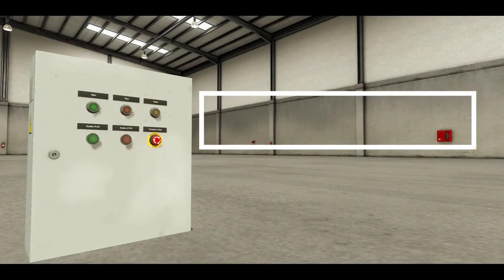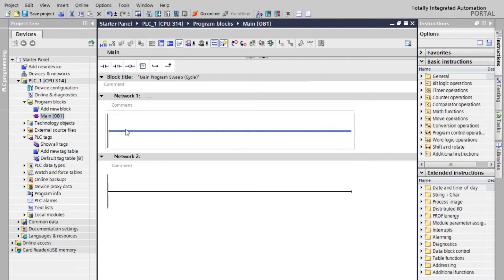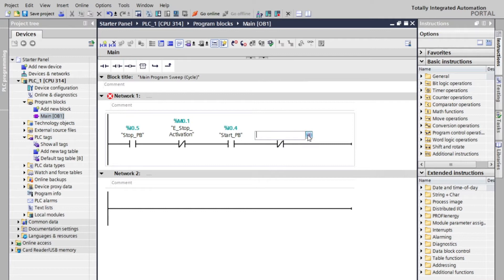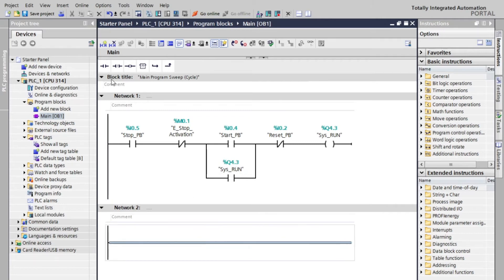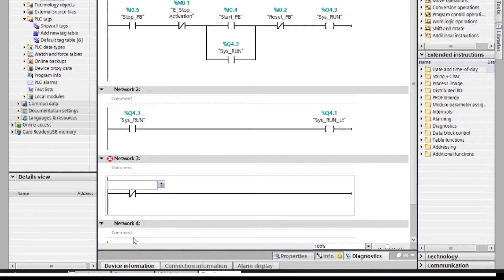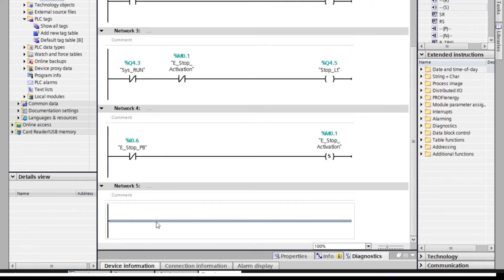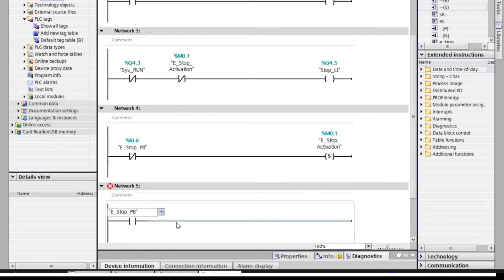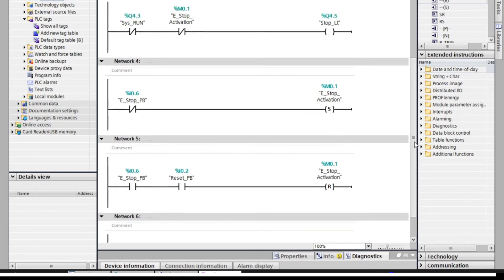Siemens TIA & Factory IO Starter Panel PLC program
Basic Starter Panel program using TIA siemens Portal software and simulate thru Factory IO.
Start, Stop, Reset and Emergency Stop Push Button